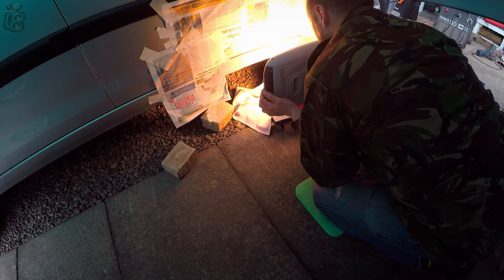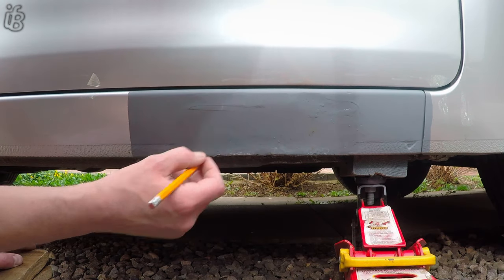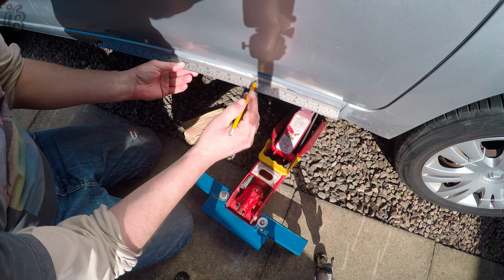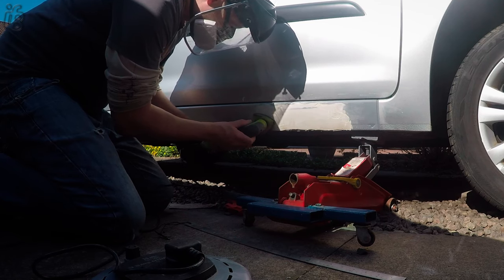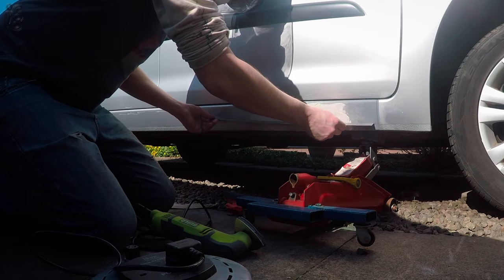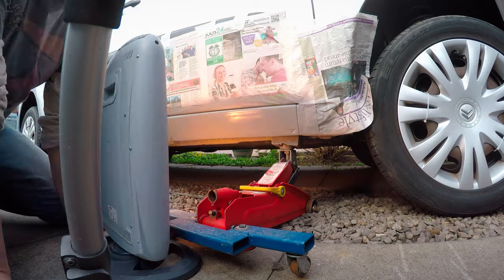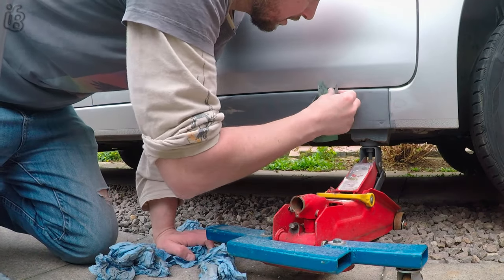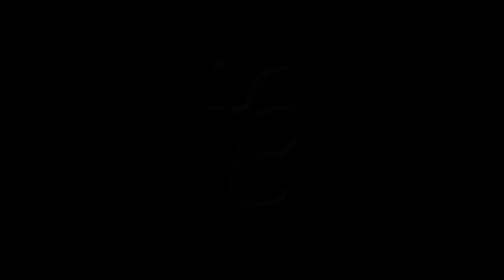Sill repair, plenishing & filling pt2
Part two of four. So in this video there is a lot of filling and sanding. Been about 20 years since I've had to fill a car. Check out trev's blog for better metal working, great explanations of how to form metal!!

Just a quick thought after watching trevs blog, video be careful what paint you use with what!

Soudal Anti-Gravel
Autotek Etch Primer
Gas flow meter
Cheap steel from ebay from ebay

Title: Like Apollo
Artist: jimmysquare
Genre: Hip Hop & Rap
Mood: Bright